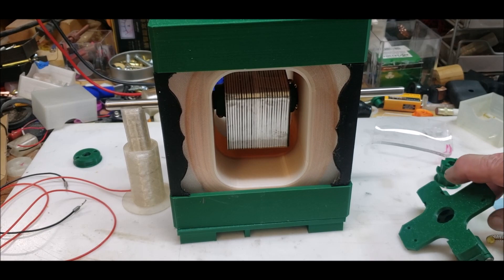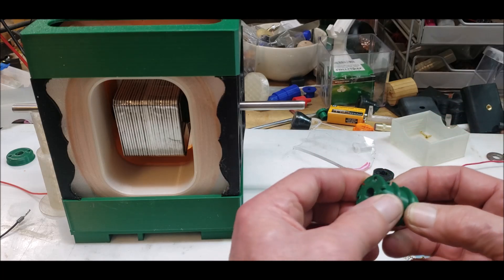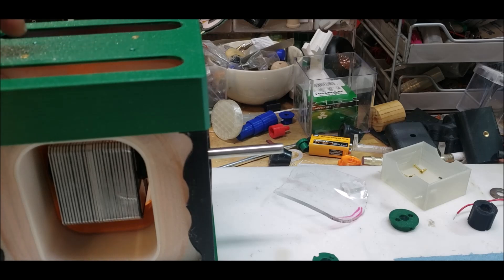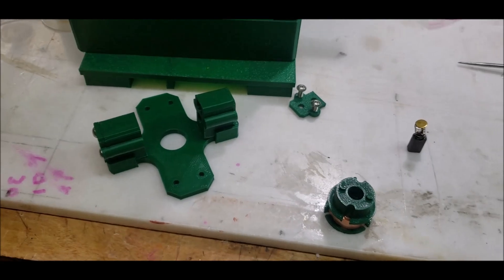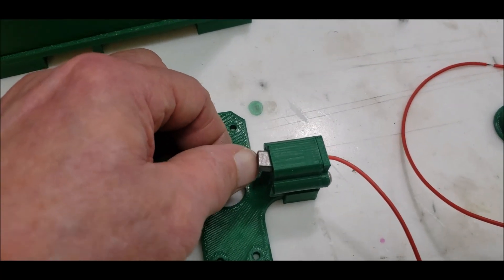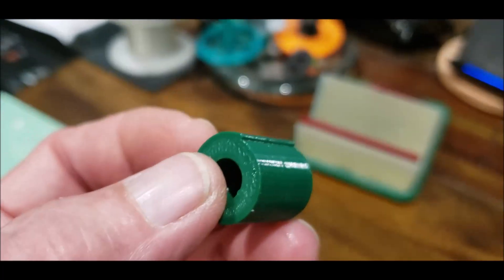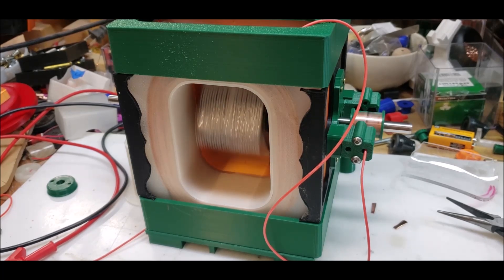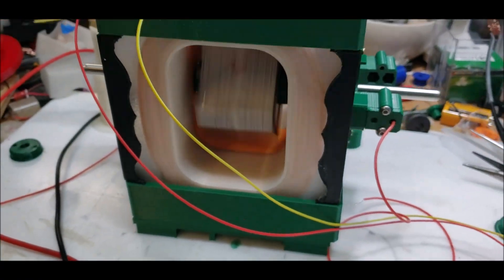3D Printed RD3DP Newman Motor run with commutator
I made a commutator and ran the beast